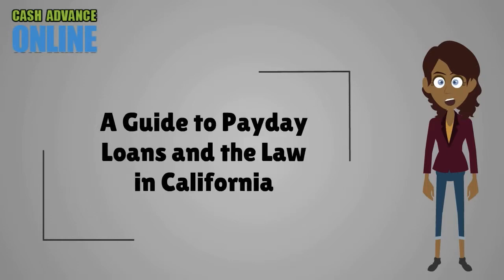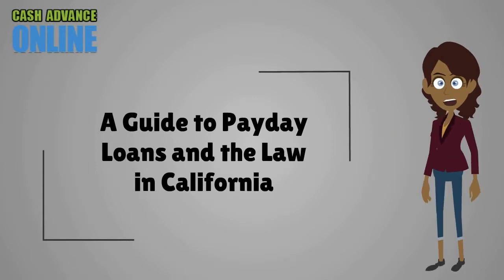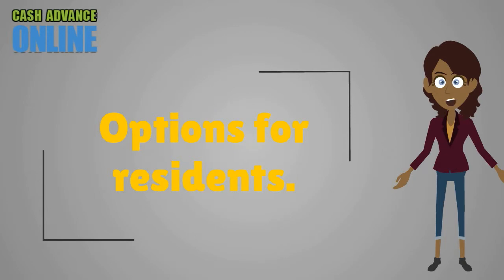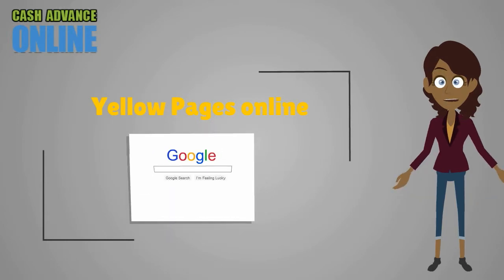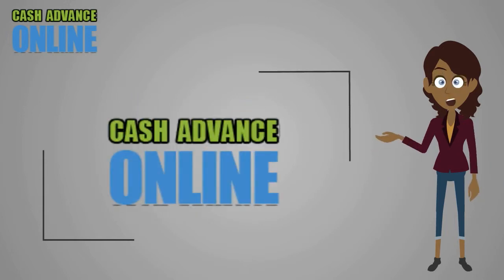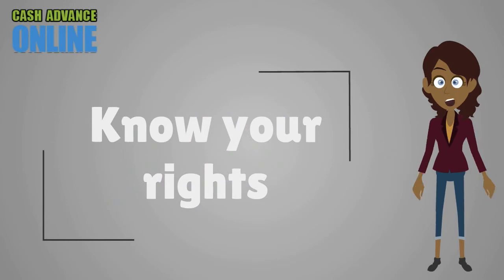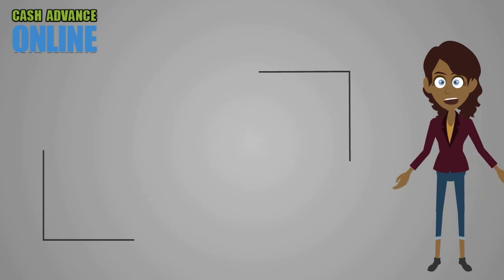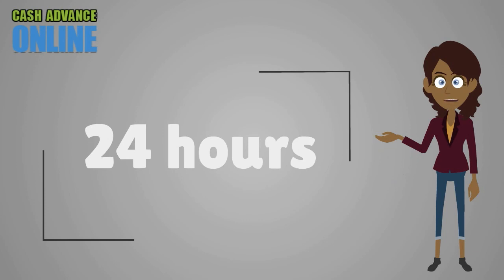A Guide to Payday Loans and the Law in California - Video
CashAdvanceOnline.net gives consumers a comprehensive guide to the rules and regulations of payday loans and cash advances within the Bear State of California.